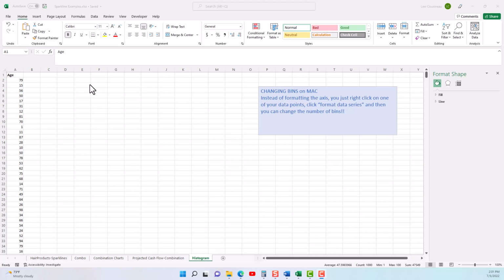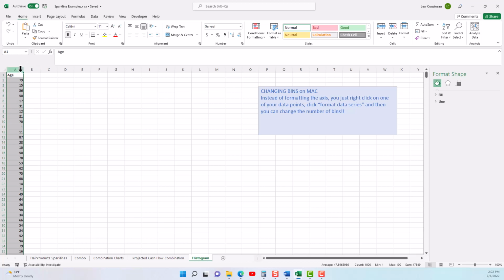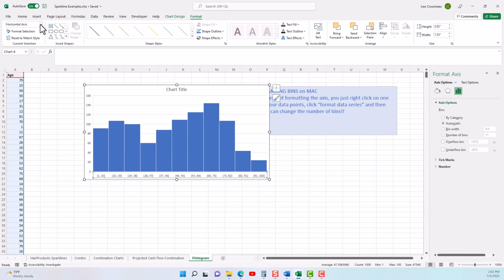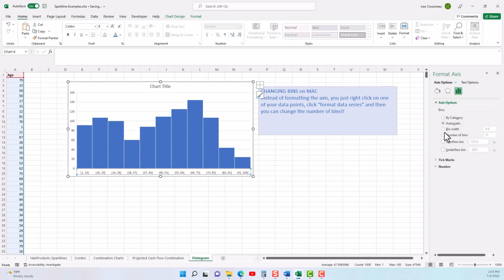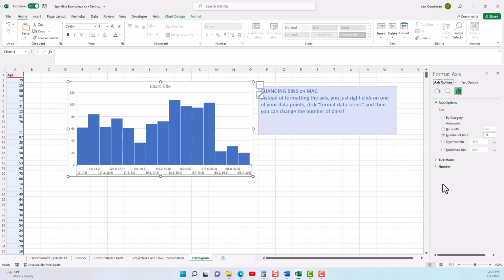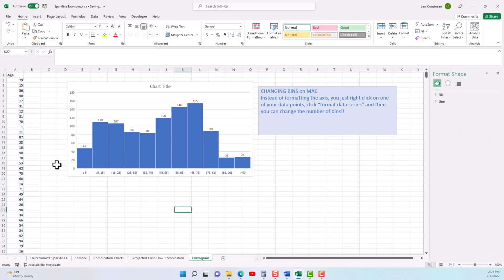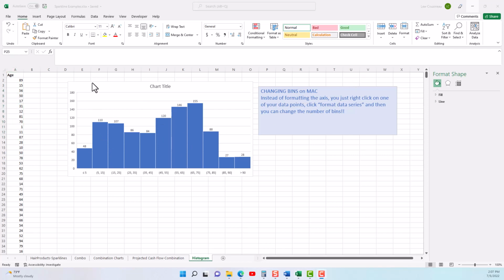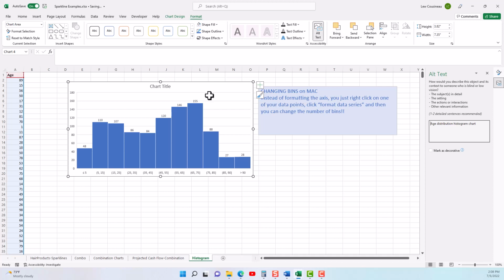CIS125E Histogram Charts and Adding Alt Text